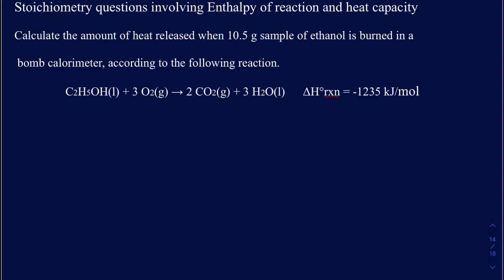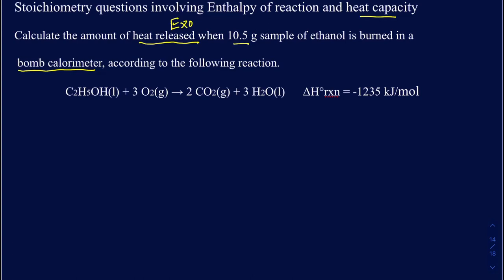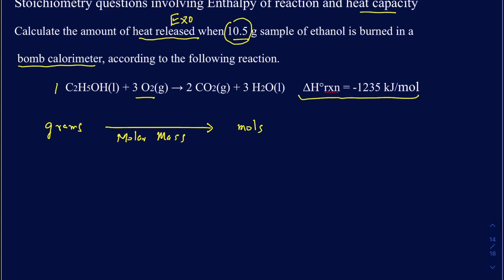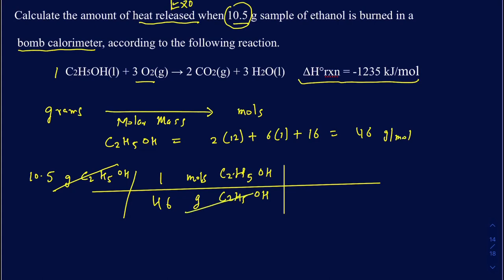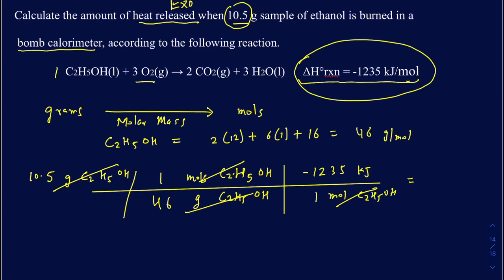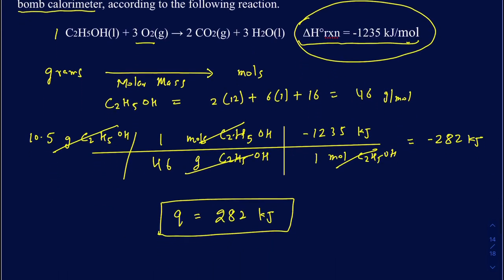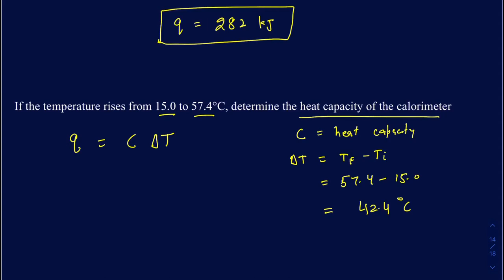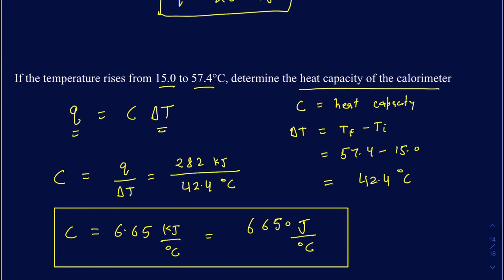Calculating amount of energy released in a reaction when ΔH is given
Calculation of energy released and heat capacity question.